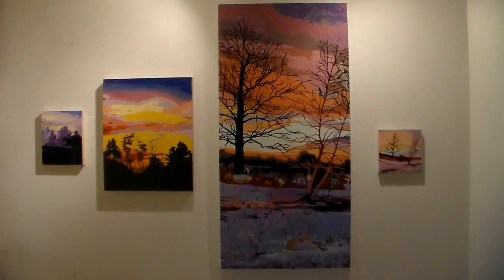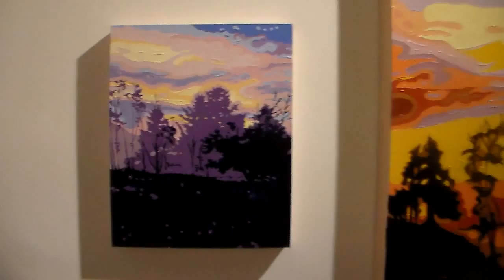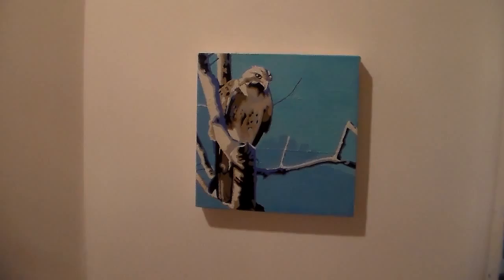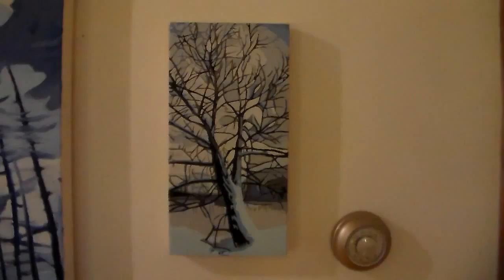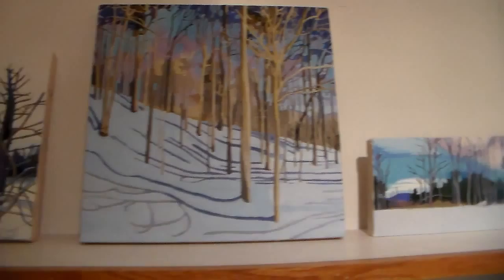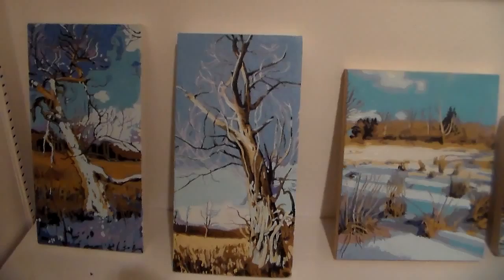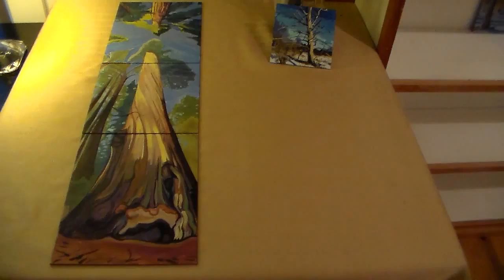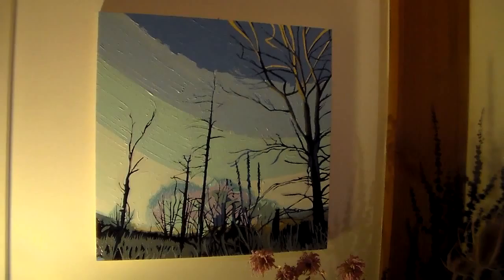Gallery Walkthrough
Check out some of my paintings from winter 2015